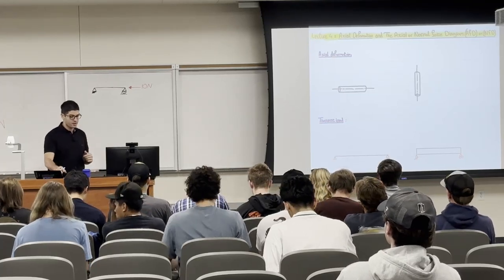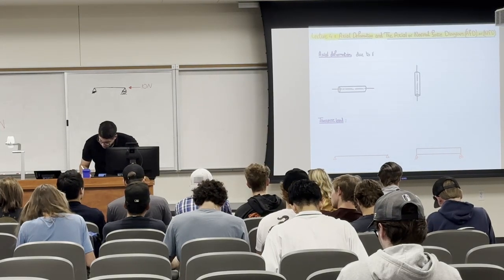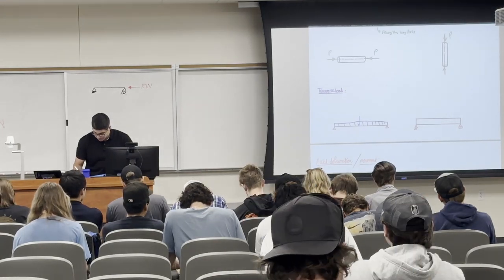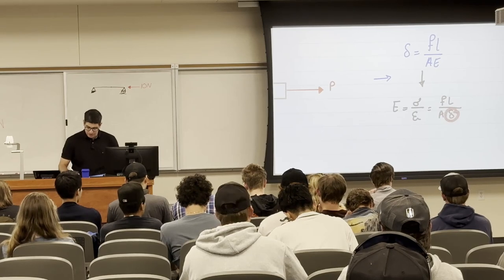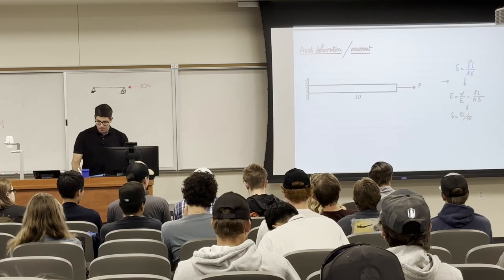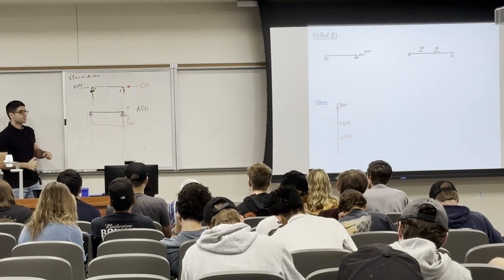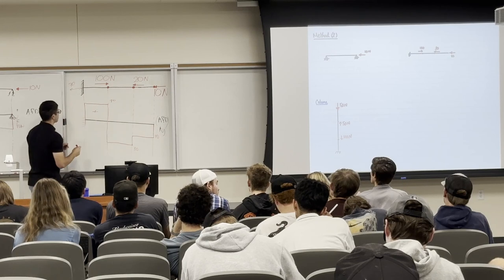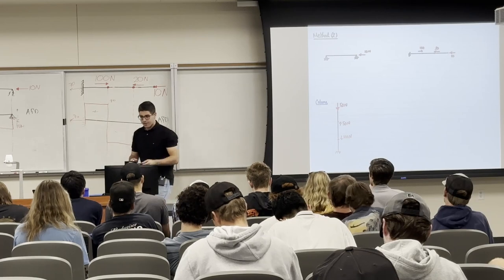Lecture 4 - Axial Deformation and Axial Force Diagram (AFD)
Lecture 4, of Mechanics of Solids.

Topics covered: Axial Deformation, Axial Force Diagram (AFD) and Solved example